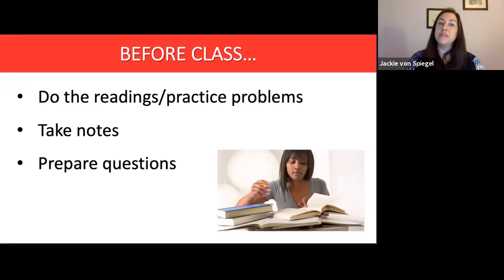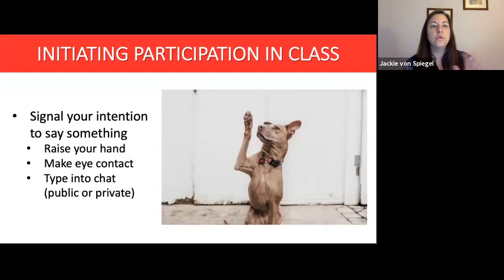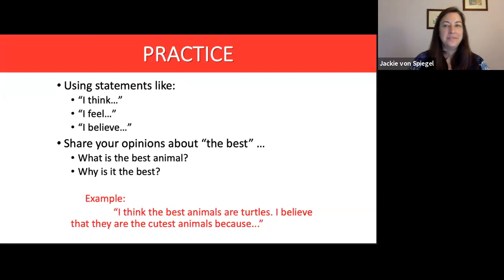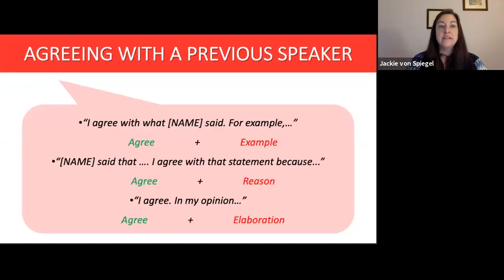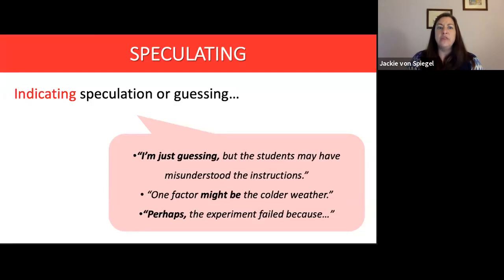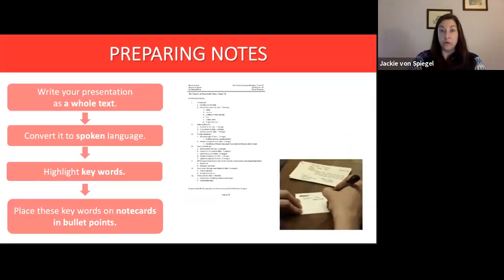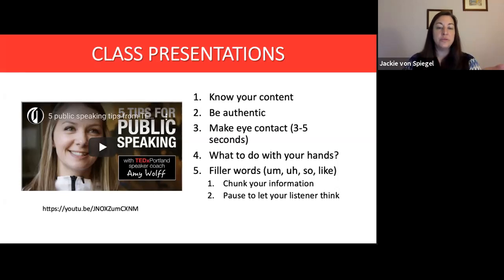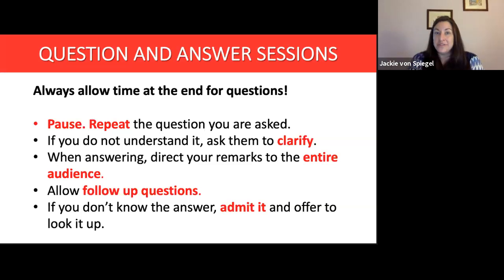Academic Workshop: Building Confidence in Participating in Discussions & Preparing a Presentation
This session will provide international students with tips on participating in academic discussions and preparing for class presentations. Specifically, the session will offer guidance on:

- Preparing for class discussions
- Getting involved in class discussions
- Asking and answering questions during class
- Useful phrases for academic discussions and presentations
- Practicing presentations and using feedback